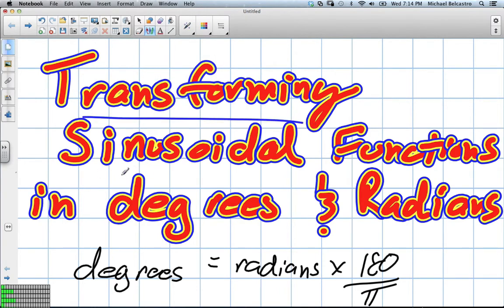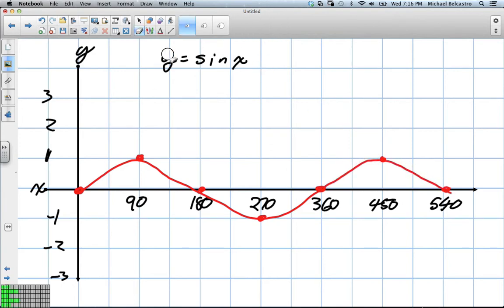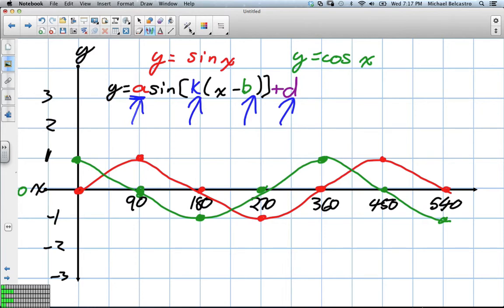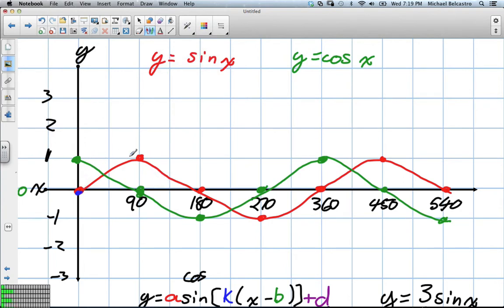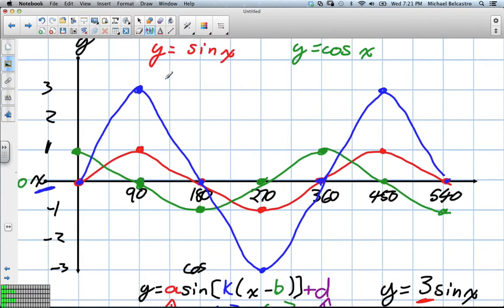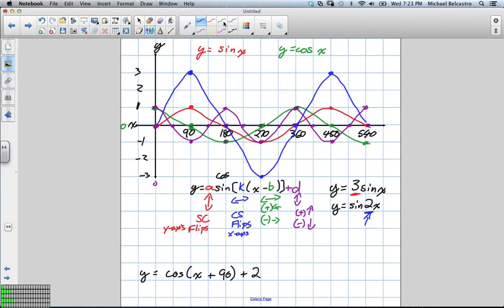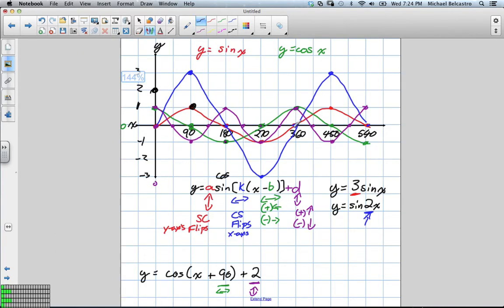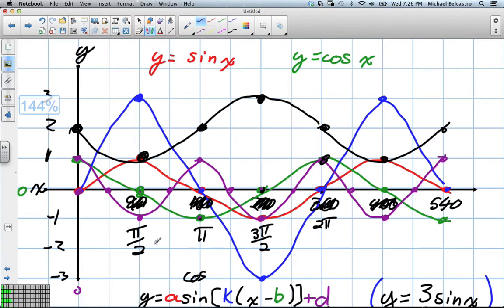Transforming Sinusoidal Functions in Degrees and Radians Grade 11 Univeristy Lesson 5 6 12 12 12